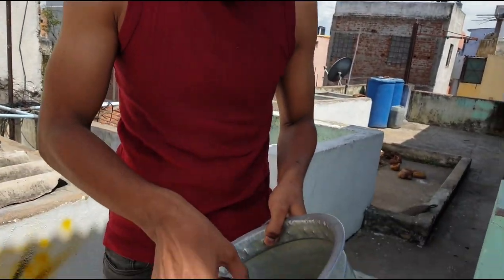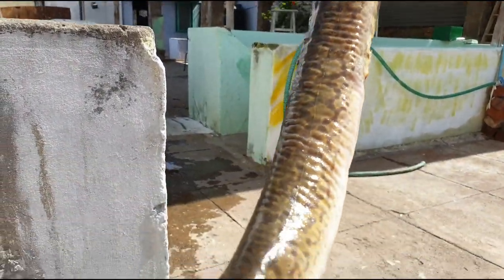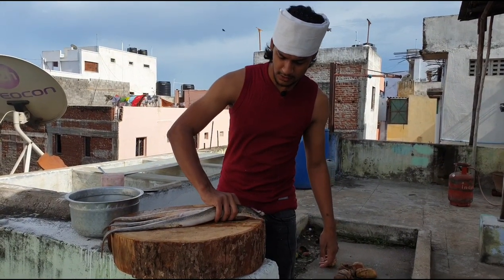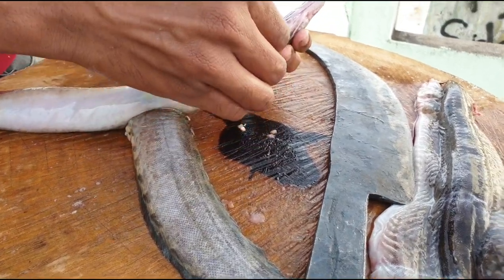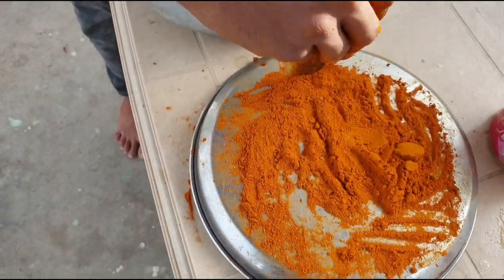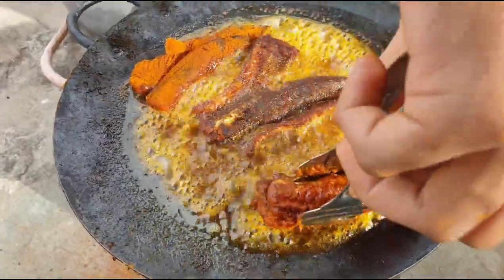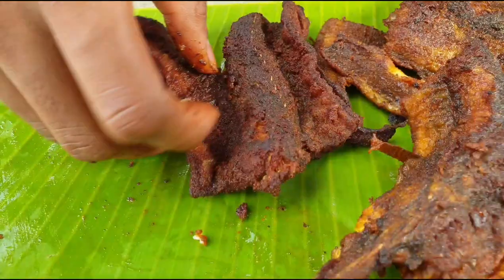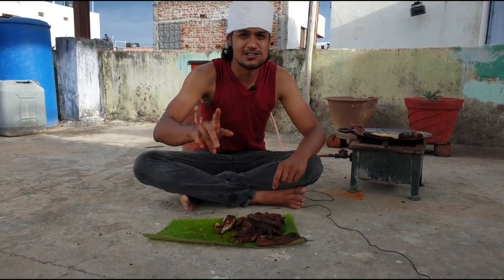AARA MEEN PORIPU | Snake fish thava fry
Aara fish is a fresh water fish it lives in running water ( rivers & lakes)